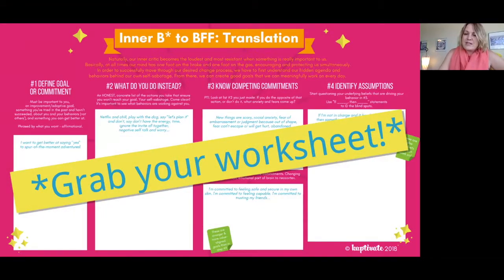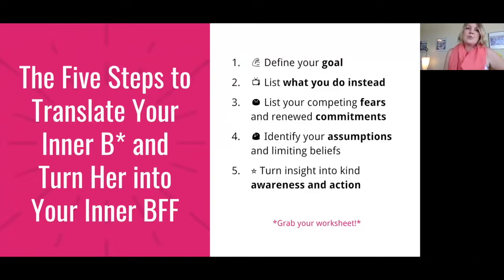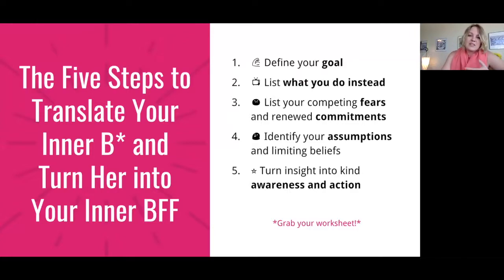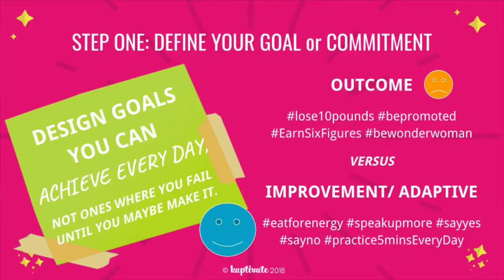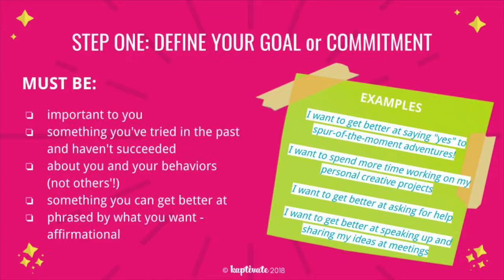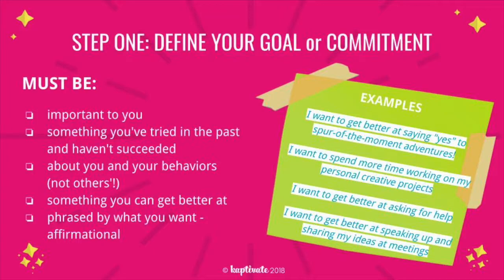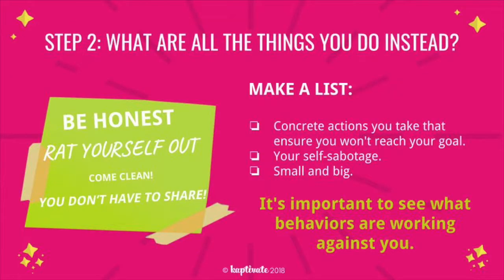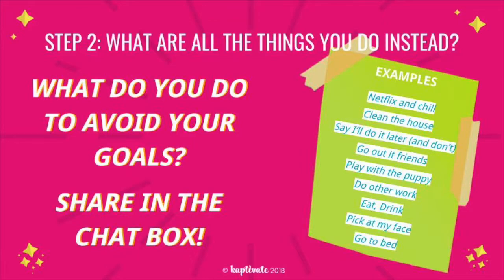Inner Critic Translation Playalong Exercise with Coach Kate Peabody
Grab paper and pen and complete this positive psychology exercise along with Wellbeing Coach Kate Peabody of Kaptivate to:
-  translate what your inner critic is actually trying to tell you, gaining wisdom rather than self-doubt
 - uncover the fears behind your self-sabotaging behaviors,
 - create meaningful, actually achievable goals, and to resolve the feelings of ick when you're feeling stuck by focusing on your personal values, strengths and intuition
 - discover what assumptions and beliefs are really holding you back from taking action and following through on desired change
 - reframe and rebuild your relationship with your inner critic so that it becomes a partner in navigating life and stops slowing you down

Enjoy the exercise? Set up a free conversation with Coach Kate to keep moving on your journey and follow us Facebook at Kaptivatemenow and Instagram @Kaptivateme